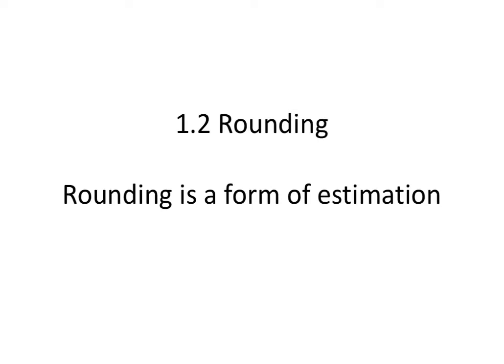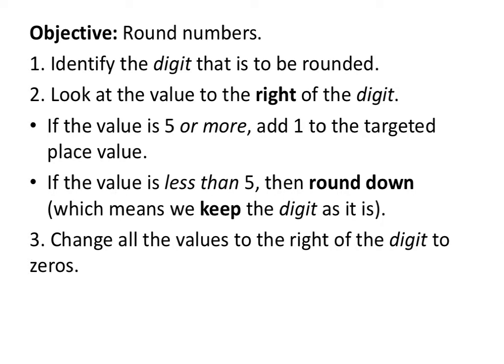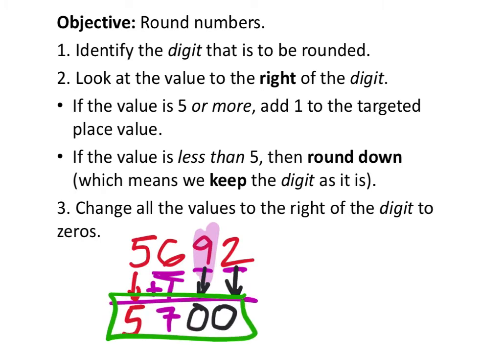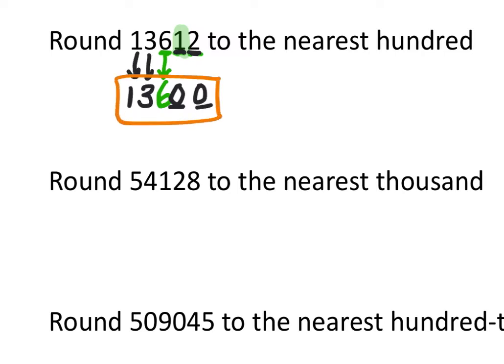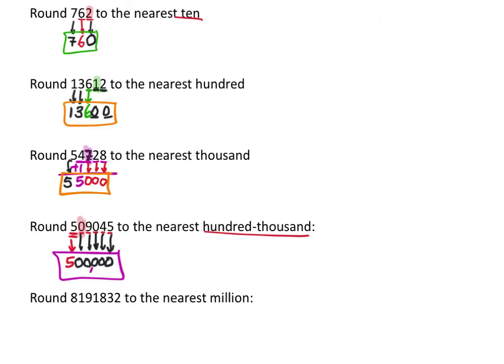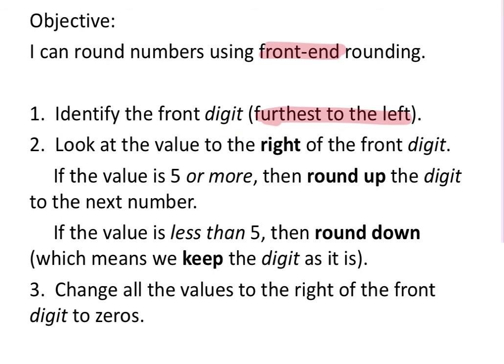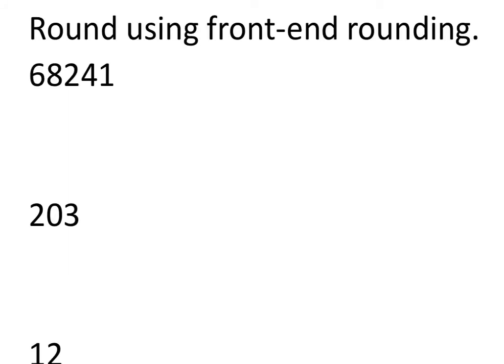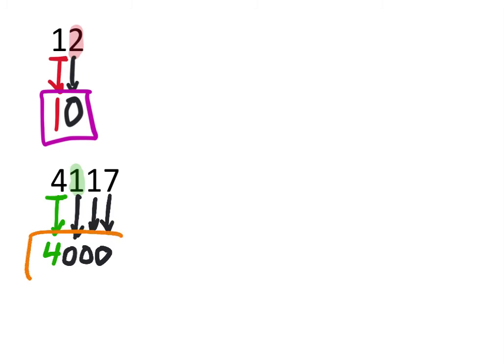Rounding (MATH 900 Unit 1 Lesson 2)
How to round values.